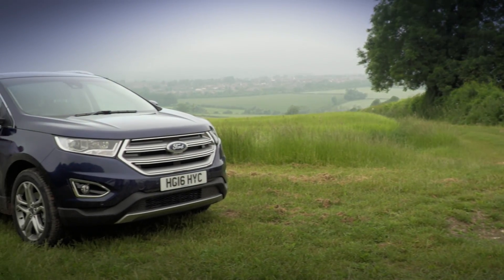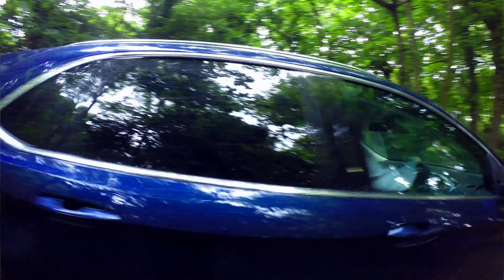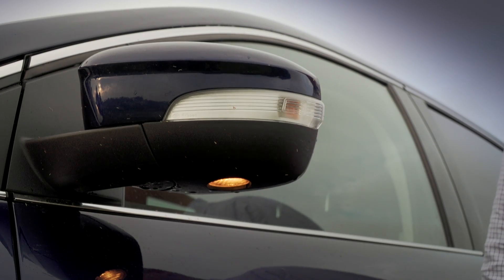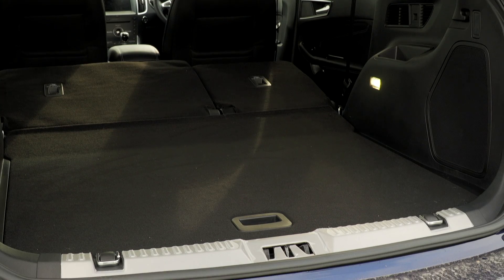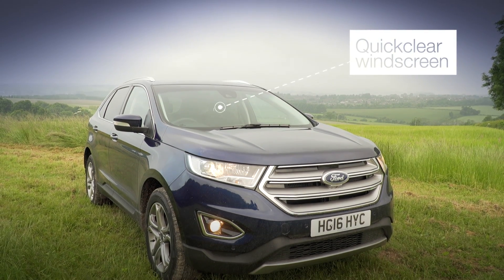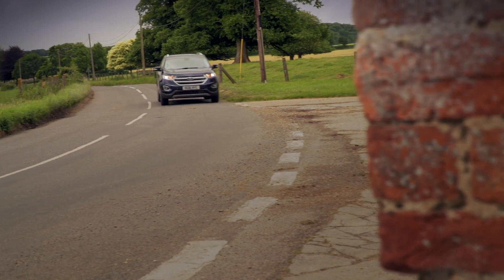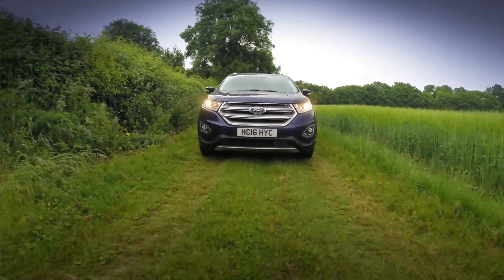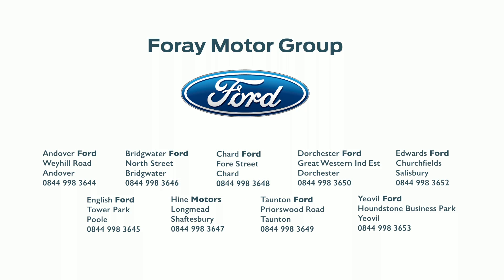Ford Edge UK 2016 walk around and on/off road Test Drive/Review - Foray Motor Group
Here, we've taken the New Ford Edge Titanium 180PS for an in-depth on and off-road test drive. We look through all of the clever features on this cutting-edge model and put it through its paces on some rough terrain!

With thanks to Hallmark Broadcast & Cliff Dare.